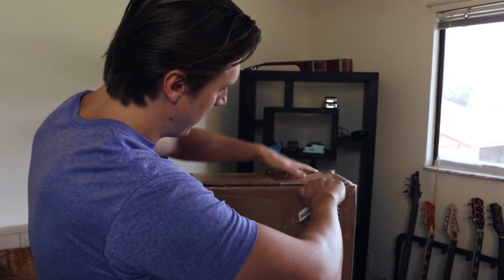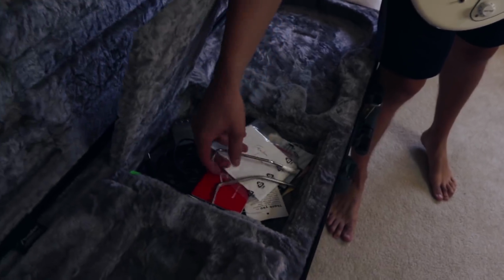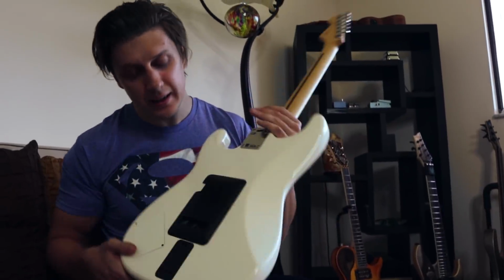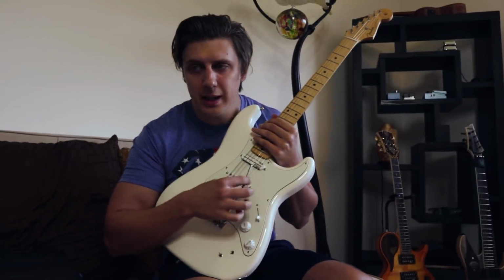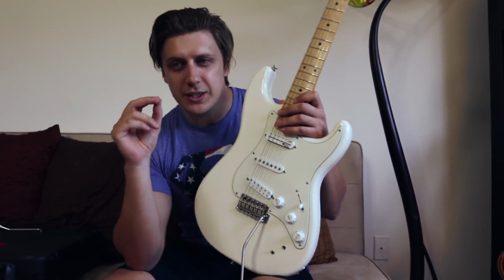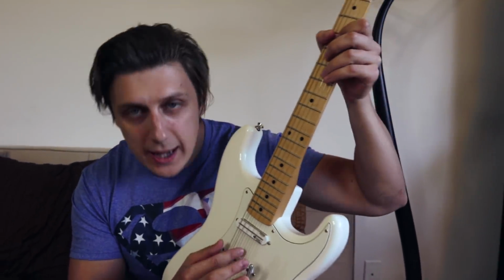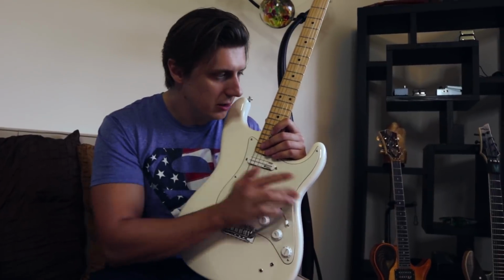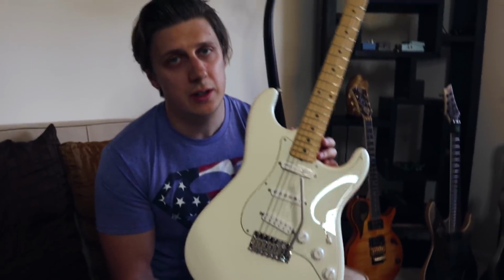The Biggest Guitar Innovation Since The Floating Bridge